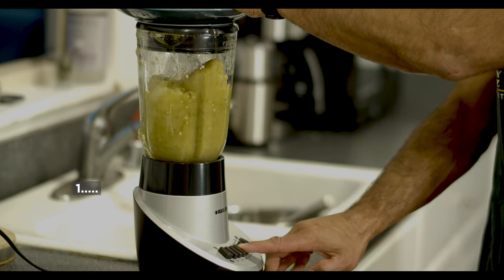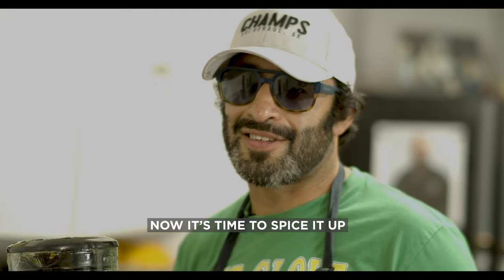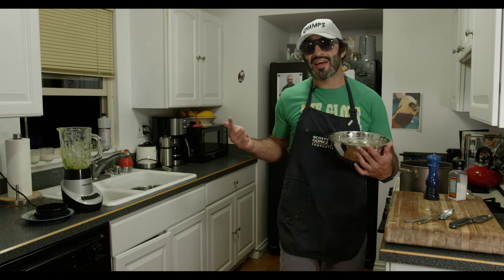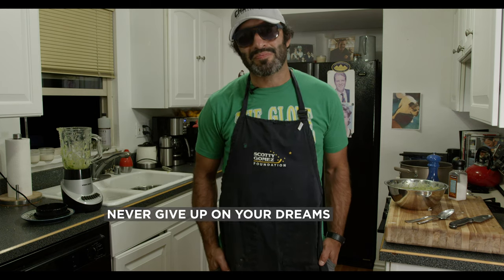Scotty's House SE2. Episode 4 - How To Make Green Salsa With Scott Gomez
In this episode your Uncle Scott will teach you how to make his Uncle Timmy's famous green salsa